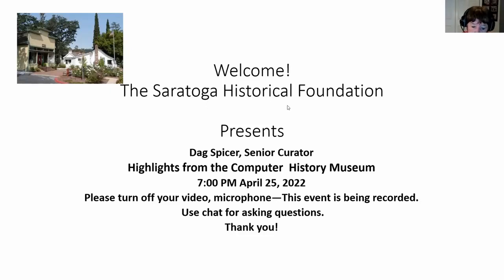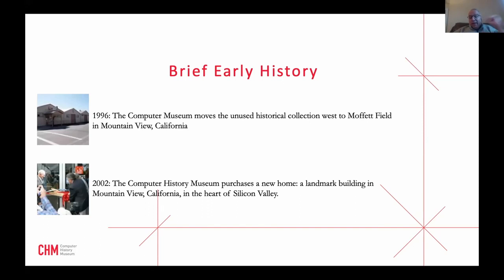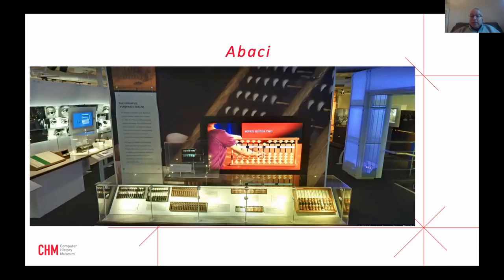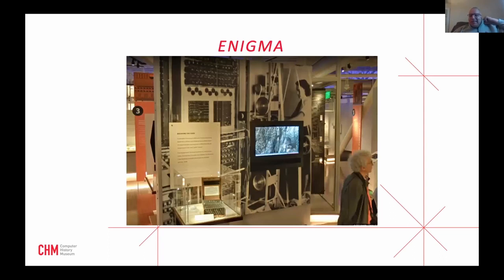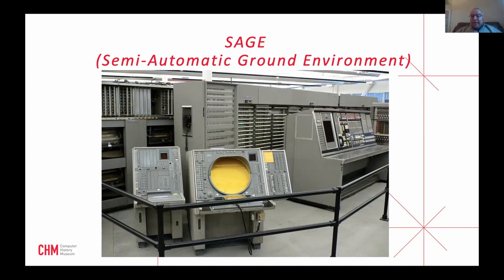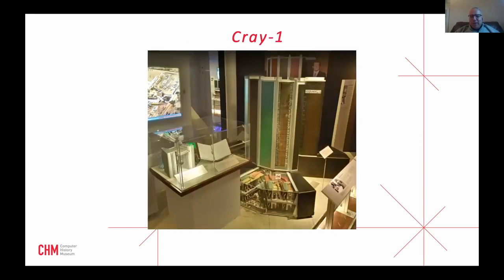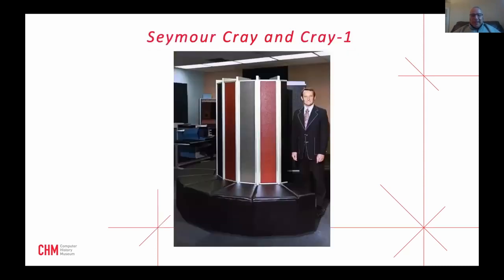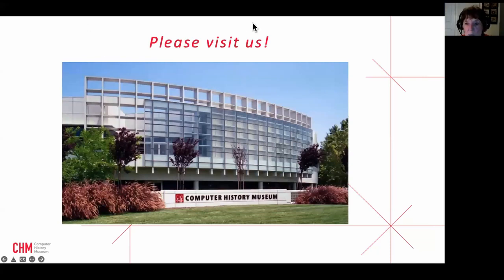Highlights from the Computer History Museum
Senior Curator Dag Spicer of the Computer History Museum talks about the "Highlights from the Computer History Museum" in a lecture recorded on April 25 2022.

Spicer will present a few interesting artifacts from the Museum's permanent collection of over 120,000 objects and show how history comes alive when active storytelling connects these vintage objects to our lives today.

Dag Spicer has been with the Computer History Museum for 26 years. He is an electrical engineer and historian of technology. The Computer History Museum is located at 1401 N. Shoreline Road in Mountain View. It recently opened after being closed due to the pandemic.